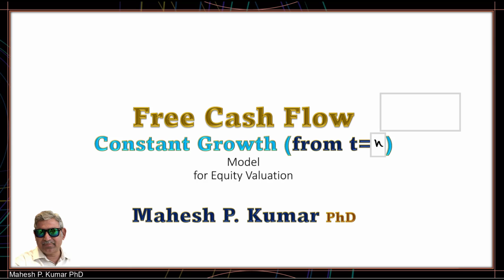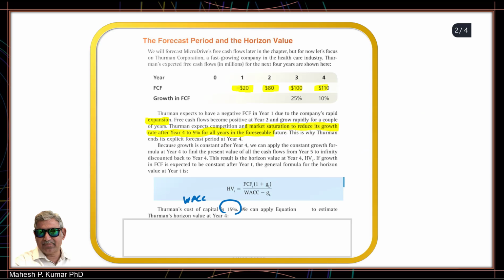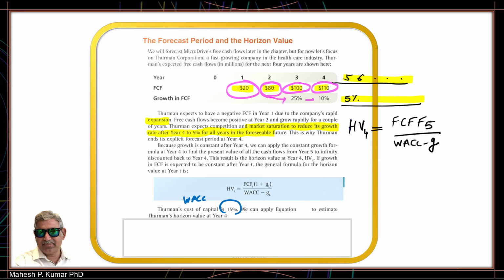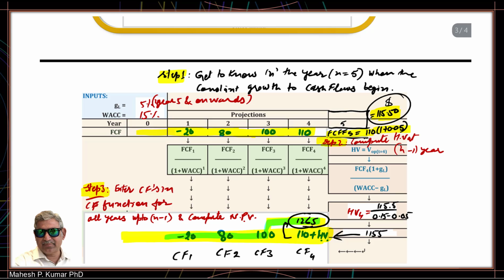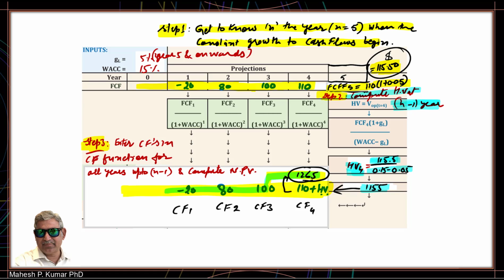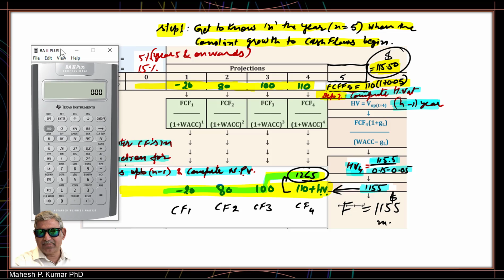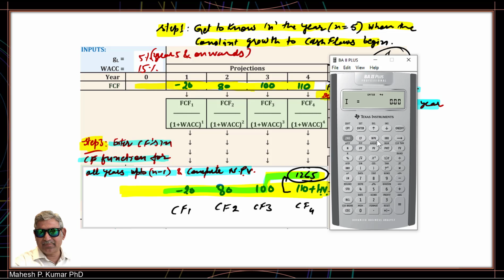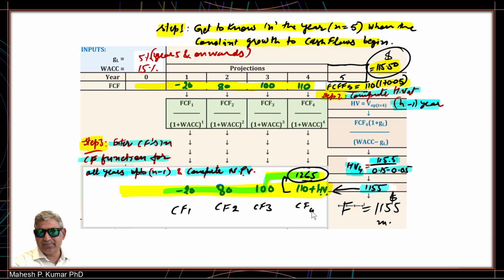Equity Valuation 05 Cash Flow Model with Eventual Constant Growth